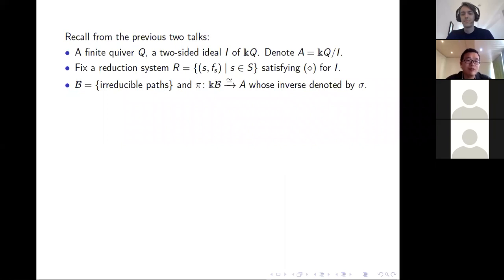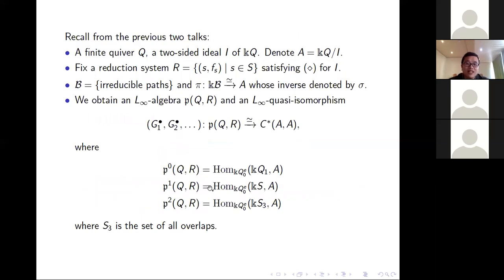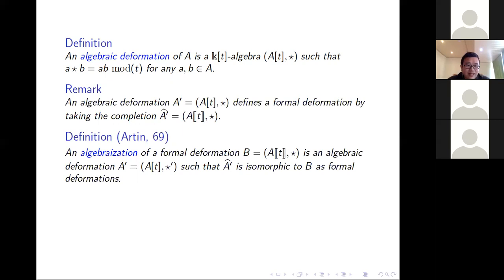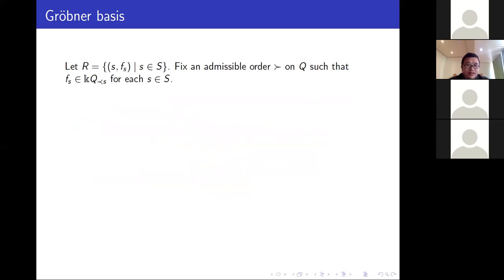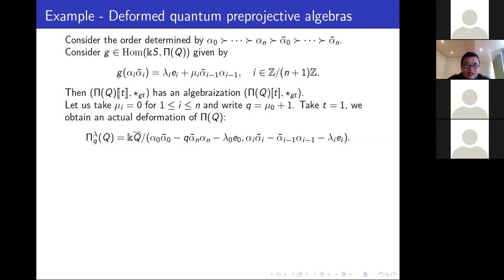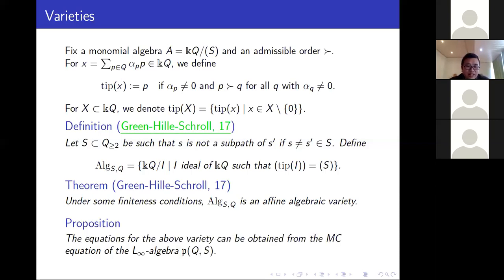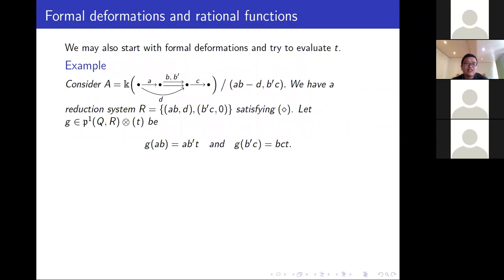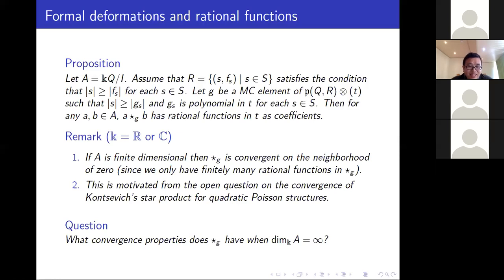Minicourse: Deformations of path algebras of quivers with relations. Lecture III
The minicourse consists of 4 lectures.

Lecturers: Severin Barmeier and Zhengfang Wang

Path algebras of quivers with relations naturally occur throughout representation theory and algebraic geometry — for example in the representation theory of finite-dimensional algebras, as the coordinate ring of an affine variety, or as the endomorphism algebra of a tilting bundle.

In this minicourse we show how to give an explicit description of the deformation theory of these algebras for any finite quiver and any finitely generated ideal of relations. This description can be obtained by choosing a so-called reduction system, which can be used to describe all deformations of the algebra by giving a systematic method of deforming the relations.

Some of the related topics that we will discuss include: reduction systems and noncommutative Gröbner bases, deformation theory via L-infinity algebras, algebraization of formal deformations and deformation quantization of Poisson structures.

We aim to make the lectures accessible to non-experts and will include many examples.